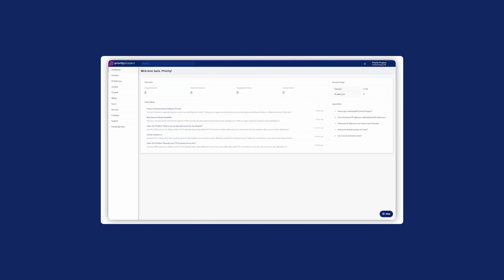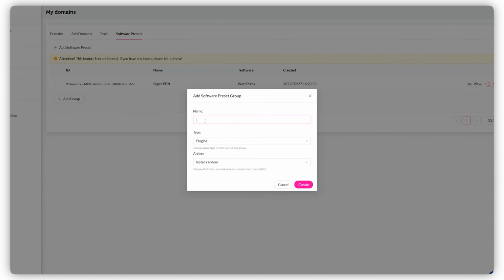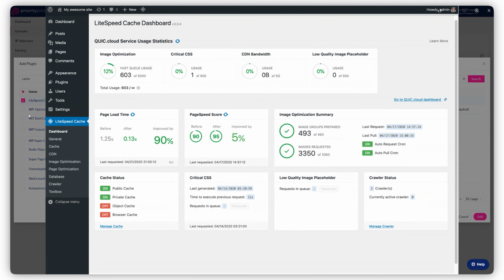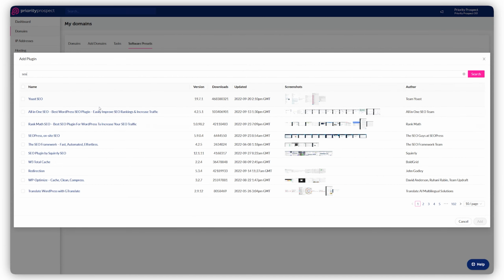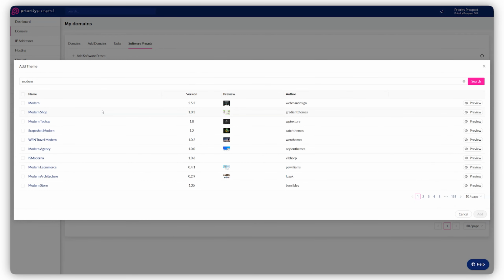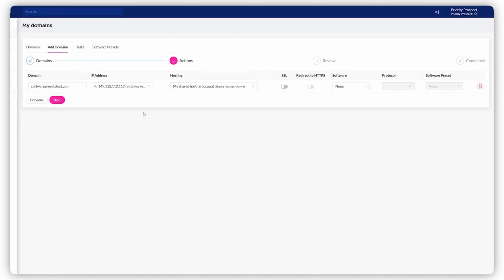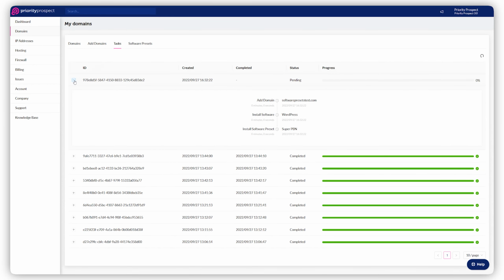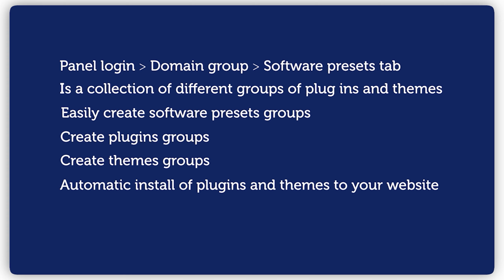How to use software presets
Hello and welcome to our video tutorials series! In this tutorial, we will show you how to create and use Software presets!

A software preset is a collection of different groups of plugins and themes. When using our shared hosting service, software presets can be used during the domain setup process to install plugins and themes to your website automatically. So, let’s see how it’s done!

Login to our panel, and on the side menu, click on the Domains menu item.

Navigate into your domain group and click on the software presets tab to open the software presets page.

Click on the Add Software Preset button and, in the dialog box, enter a name, for example, Super PBN

Next, select the software. For our example, it will be WordPress.

Click on the Create button, and you have successfully created your first software preset!

Now let’s create our first preset group! Click on the plus sign on the left and click on the Add Group button

A software preset group contains items like plugins and themes that will be installed to your WordPress website.

A pop-up will open, and let’s set some values for your group

Enter the Name for your group, for example, Optimization

And under Type, select whether you want to add Plugins or Themes

Let’s select Plugins as we wish to create a plugin group right now

Under Action, let’s choose which action an installer will take when a software preset is being used. Install random means that a random item from the group will be installed. Install all means that all plugins will be installed.

Let’s select the Install Random option

Your plugin group has been created, and now it’s time to add some plugins!

Let’s say we want to add some caching plugins.

Click the Add Plugins button

In the search bar, type “cache” and click Search

You will see the list of all available caching plugins from the Wordpress repository. If you click on images in the Screenshots column, you will see additional plugin descriptions and other information

Select one or multiple plugins and click on the Add button. Perfect! You’ve just created a group of plugins relevant to website optimization.

Now, you can add another group, and let’s call it “S E O”

Into this group, we will be adding S E O plugins - select the same values in the pop-up modal as you did for the “Optimization” group, the type will be plugins and action will be “install random”

Click on the Create button and let’s add some S E O plugins

Click on the Add plugins button and type S E O in the search bar

Select desired S E O plugins and click on the Add button

Now you have two software groups with website plugins. Let’s create a third group for website themes

Click on the Add Group button

Enter the name: Themes and select the “themes” type.

Under Action, select the Install random. You cannot select the action “Install all” because there can be only one active theme for your website.

Click on the Create button to create your group and then click on the Add Themes button to add themes to your themes group

In the search bar enter the name of desired theme or a keyword

We are interested in modern themes so I type in “modern”, for example

There is a wide selection of modern themes, you can browse them all and click Preview to see how they look like

Select themes that you like and click on the Add button

Now you’ve successfully created several software preset groups with plugins and themes

Go back to the navigation bar and let’s add a domain and use the newly created software preset

Click on the Add Domains tab

Enter your domain you want to add and click Next

Toggle SSL switch to automatically install SSL and under Software select Wordpress

Under Protocol select the 4th option - https with www subdomain

These settings are optional and you can customize them however you like

At the beginning of this process we created a software preset called Super PBN, so now under Software Preset simply select Super PBN

Click Next and then click on the Add Domains button

Great work! Your domain has been successfully added to the domain group, and our system will start processing your installation request.